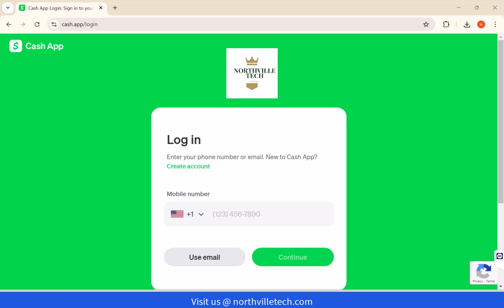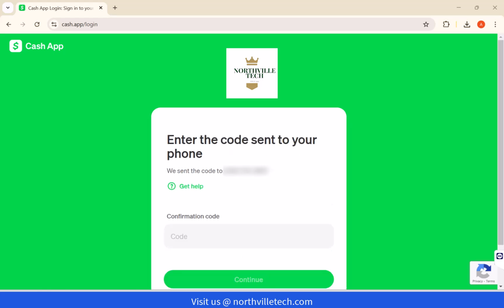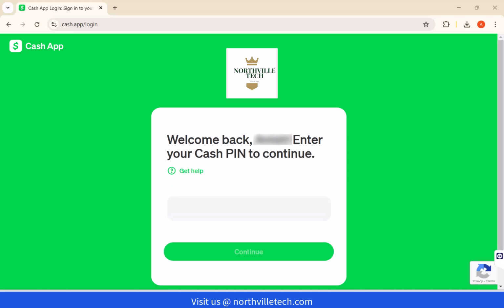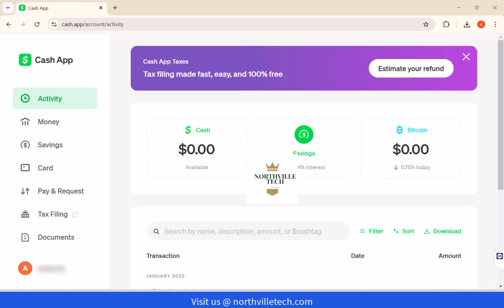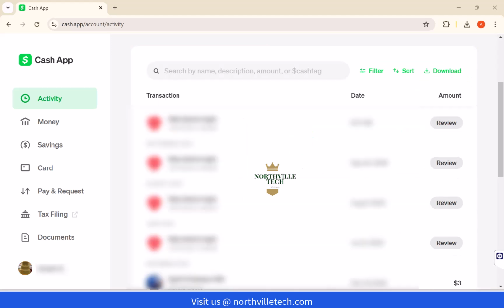How to View Your Cash App Activity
In this video, we’ll show you how to download your Cash App activity effortlessly. If you need to keep track of your transactions for budgeting, tax purposes, or personal records, we’ll guide you through the simple steps to export your transaction history directly from the app. You’ll learn how to access your activity, select the date range you need, and download the information in an easy-to-use format. We’ll also discuss tips for staying organized and managing your financial data effectively. If you enjoy the video, please give it a thumbs up, share your thoughts in the comments, and subscribe for more helpful tips on navigating Cash App and managing your finances!